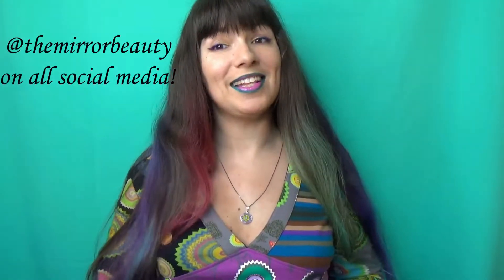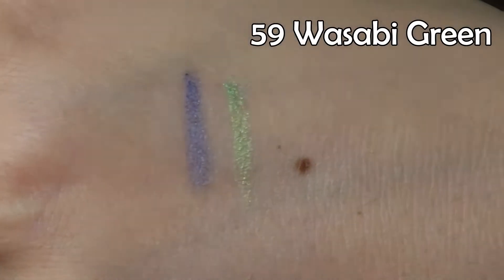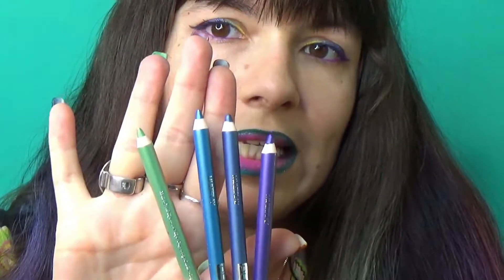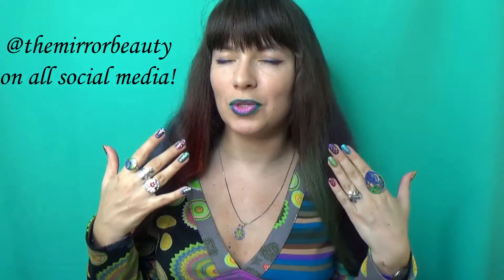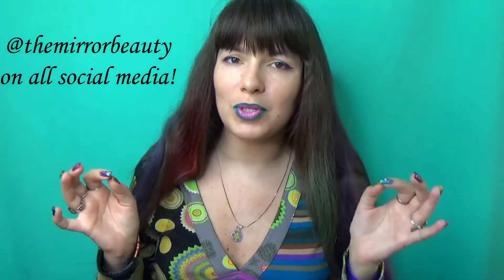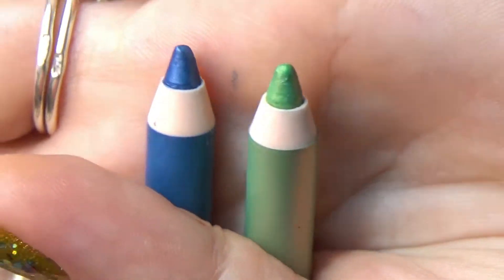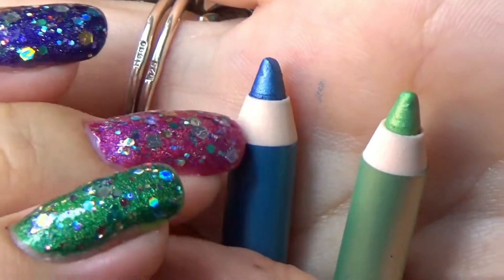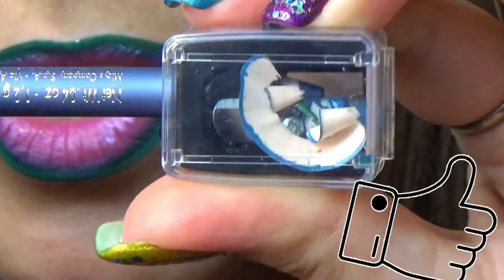Pupa Milano Multiplay eye pencils! Swatches, review, how to sharpen!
Pupa Multiplay eye pencil comes in many various colours, four of which are swatched in this video, but the review and the part on how to sharpen the Pupa Milano Multiplay eyeliners is, of course, applicable to all shades! Make them last longer!

Does it mean they don’t have enough staying power without the hack? Not quite!

Are these colorful Pupa liners retractable and do you twist them up or how do you get the product out? Watch the video till the end to find out!

How pigmented are the Multiplay eye liners? See the hand swatches!

The Pupa Milano Multiplay pencils come in lots of colours, the ones shown here are: 13 – Sky Blue, 59 – Wasabi Green, 03 – Pearly Sky, 31 – Wisteria Violet. All of them are metallic shades, 13 is a purple-leaning denim blue or indigo, 59 is a fresh salad light green, 31 is a cool-toned purple of medium lightness, and 03 is a teal-leaning lighter blue.

I am wearing the Sky Blue and the Pearly Blue Multiplay Pupa eyeliners in the tutorial for flawless mascara application

I feel like these shades of the Pupa Multiplay collection are especially unique in terms of colour, but there are plenty of other beautiful pencils as well, even if not that unusual.

Pupa Milano Multiplay eye pencils’ review CHAPTERS:

0:00 – Intro
0:13 – Multiplay eye pencils swatches
1:10 – Colour comparison
2:05 – Staying power and overall review
3:42– A lazy way to correct a transferring pencil
4:08 – How to sharpen Pupa Multiplay

If you love crazy makeup, colourful makeup and artistic makeup, you will also enjoy my other